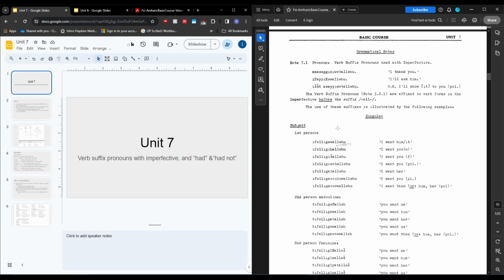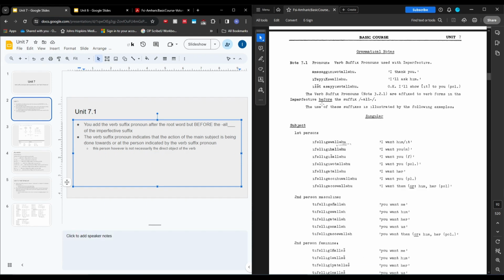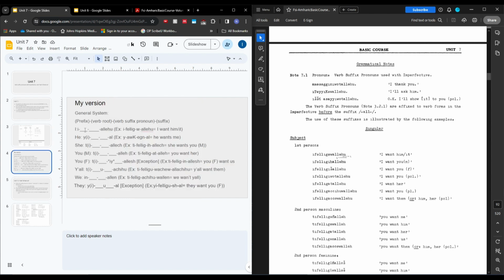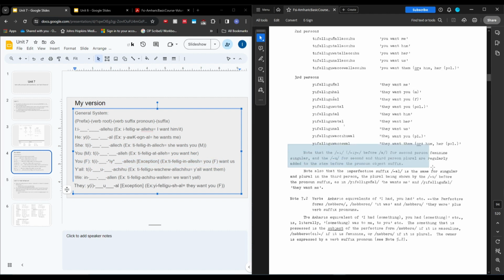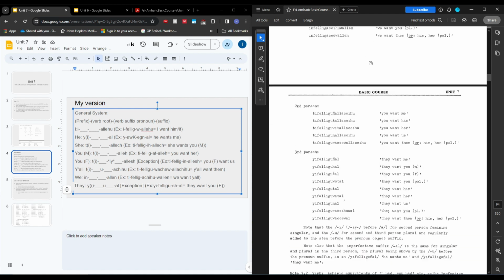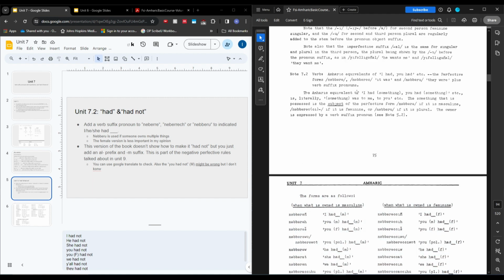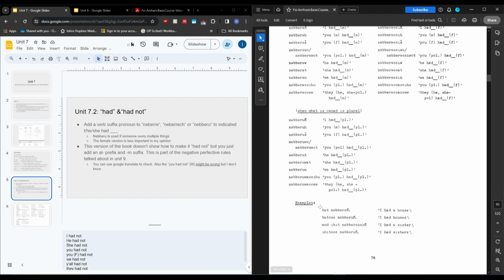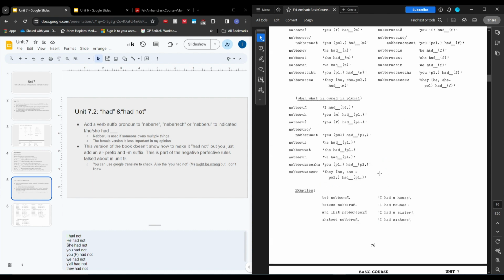Unit 7: Verb suffix pronouns with imperfective and “had” &“had not”